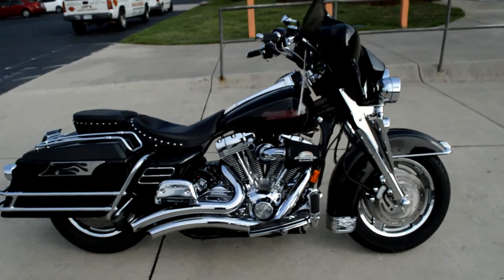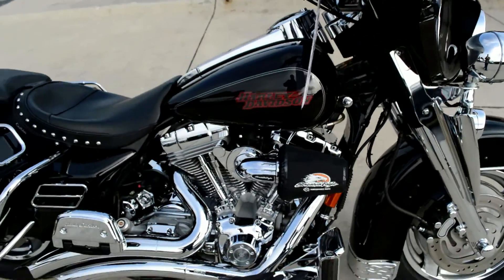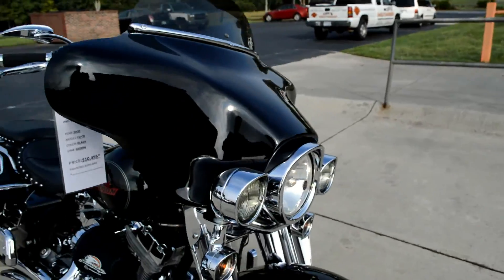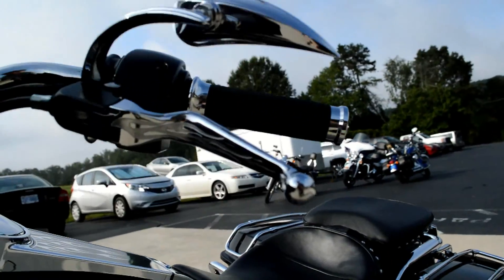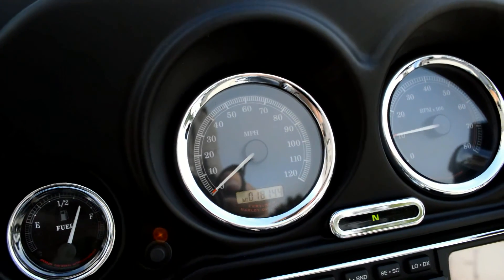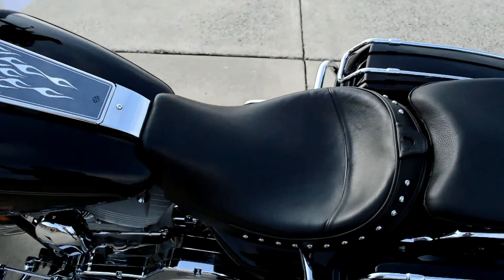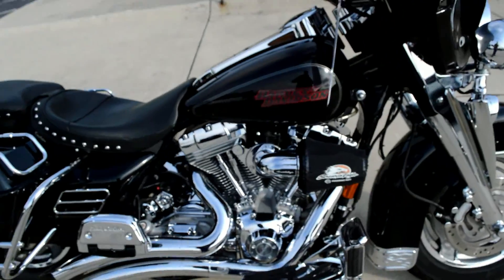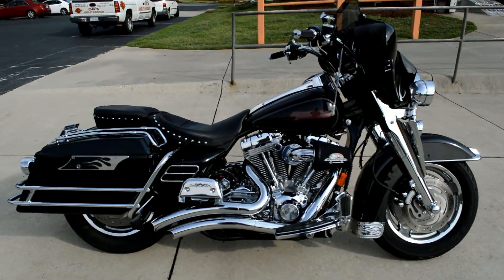SOLD! 2005 Harley-Davidson® FLHTI Electra Glide 0896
This bike has sold! For pictures and all the details on this bike check it out on our